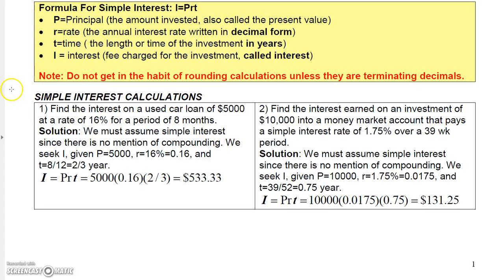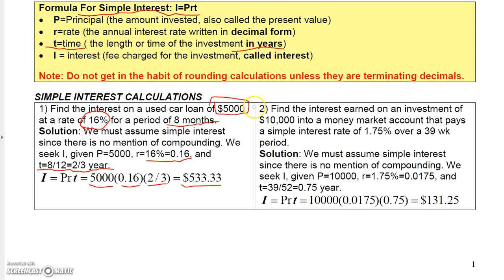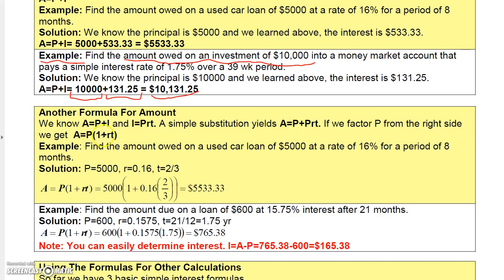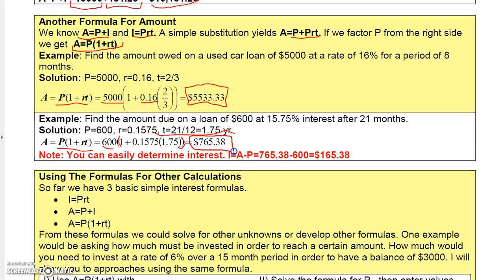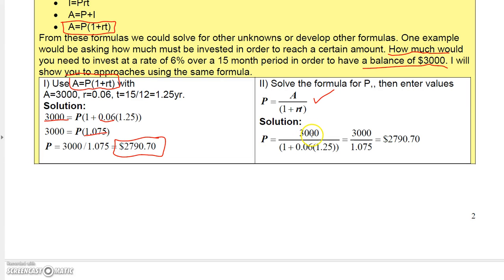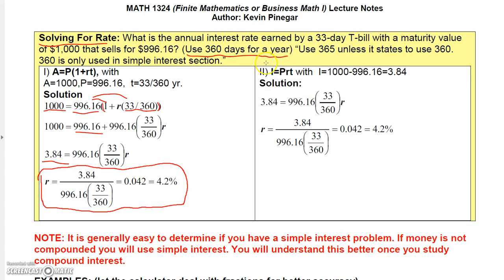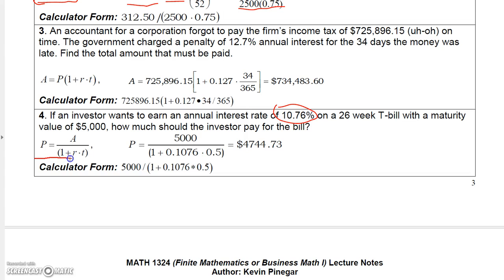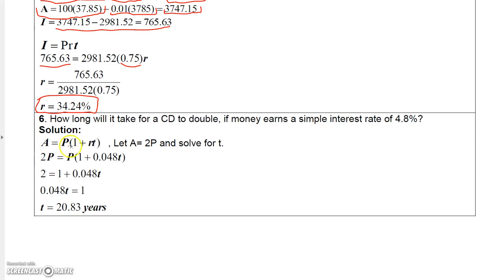Finite Math 1.1 Simple Interest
Finite Math Videos: This video begins Mathematics of Finance.